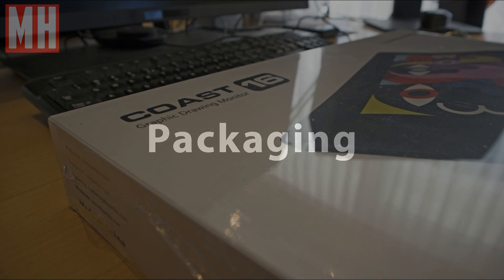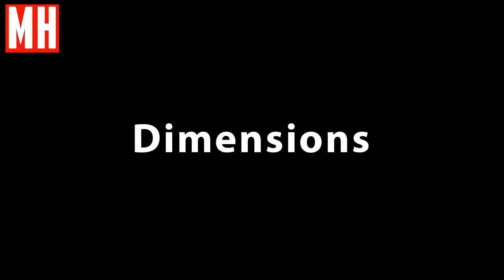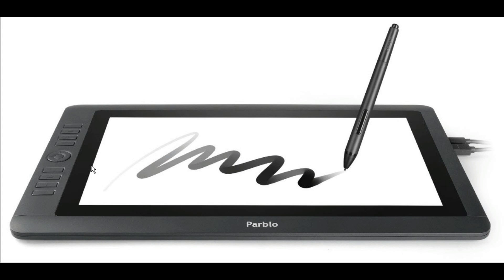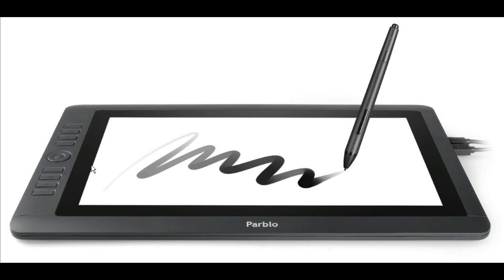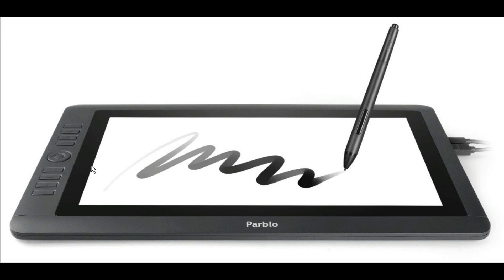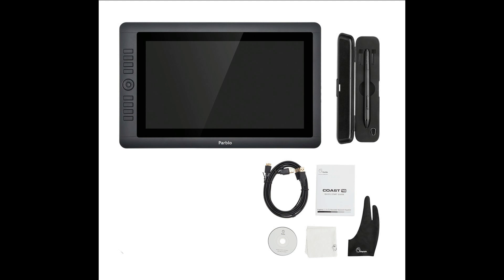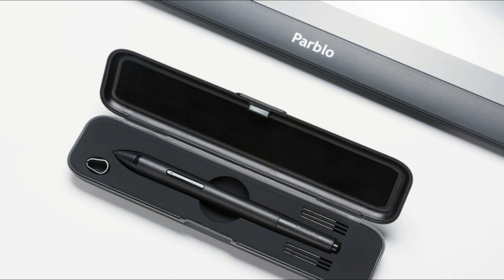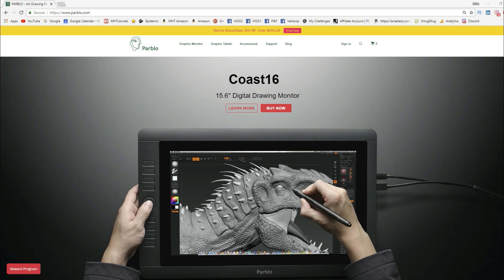Unboxing the Parblo Coast16 Pen Display ( Part 1 of 2 )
In this unboxing video we are going to take a look at the new Parblo Coast 16 Pen display.  In this first video I will walk you through the content of the box, the technical specs  and the connectivity. In an upcoming video I will take it through it's paces in Photoshop and Zbrush.

Price of this unit at release date of this video $ 429

AMAZON GATEWAY

Link to MH Tutorials Amazon store :

MH Tutorials
The Netherlands

CAMERA GEAR

Jason Swisher
Jamie
Dylan Void

INTRO